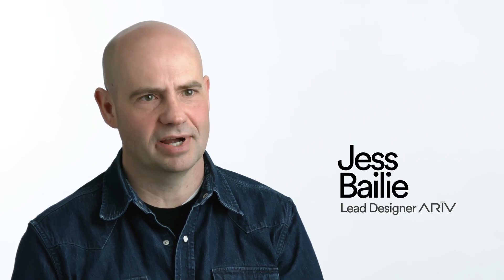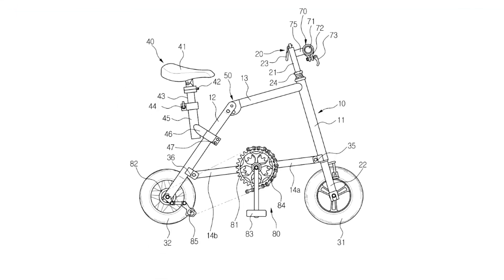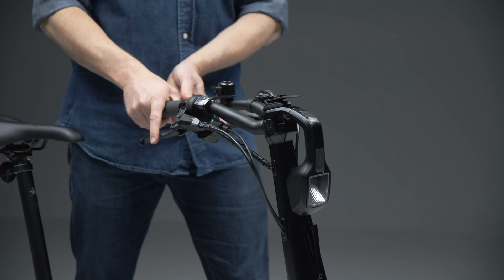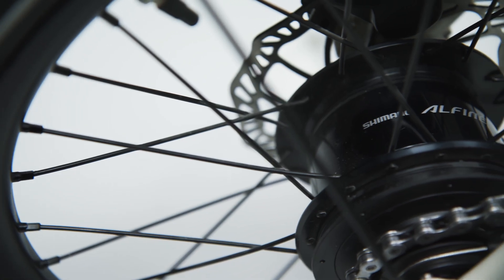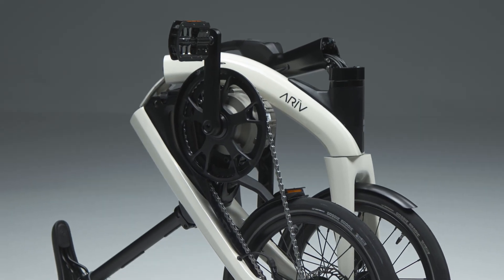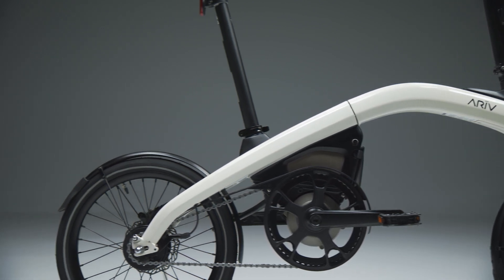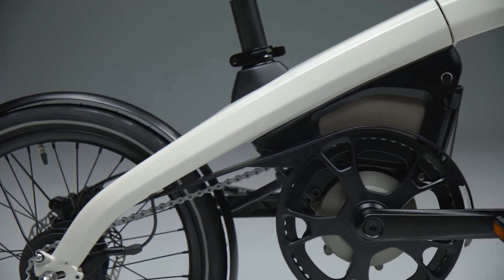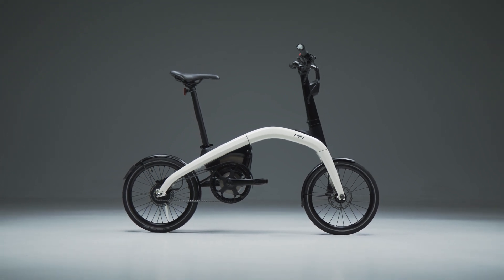ARĪV eBike Design Story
GM’s Product-Design team combined its automotive and cycling expertise to create two innovative, integrated and connected eBikes that address the needs of urban commuters.  The ARĪV Meld eBike and ARĪV Merge folding eBike combine simplicity and intuition to become exceptionally compact designs, allowing for easier transit and more convenient storage.